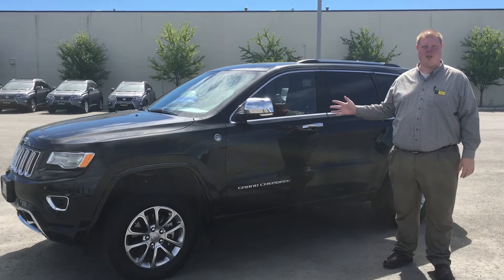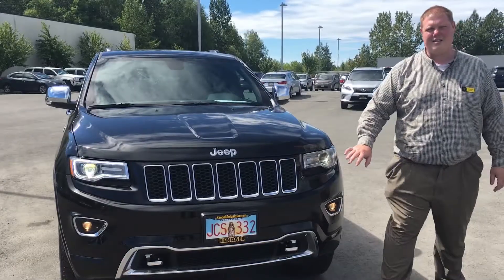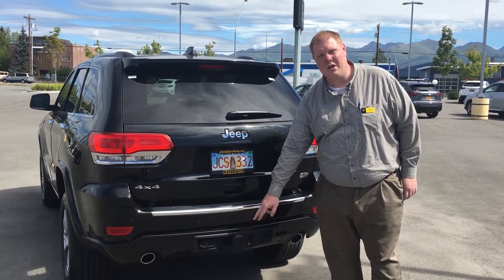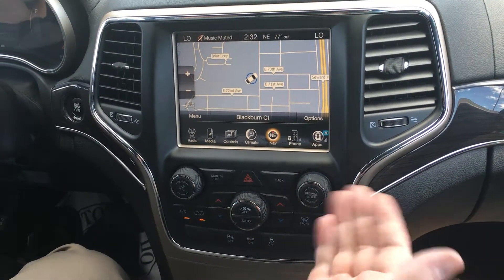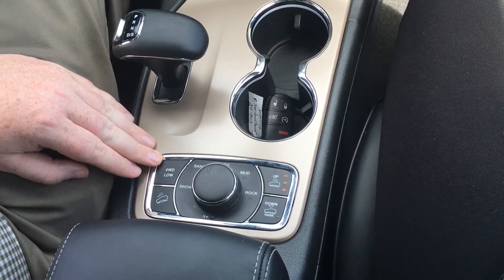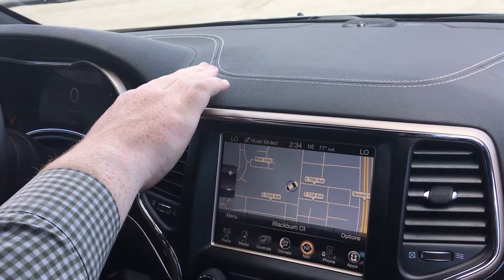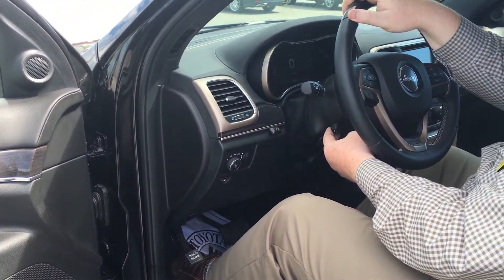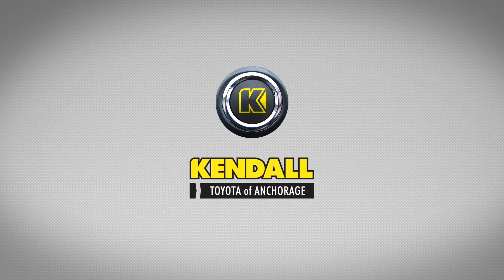2015 Jeep Grand Cherokee Overland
Check out this 2015 Jeep Grand Cherokee Overland

Kendall Toyota of Anchorage
6930 Old Seward Hwy
Anchorage, Alaska 99518